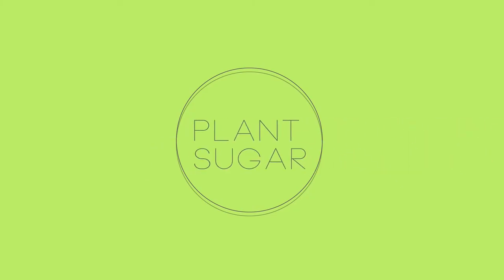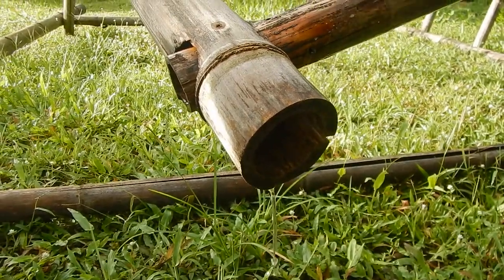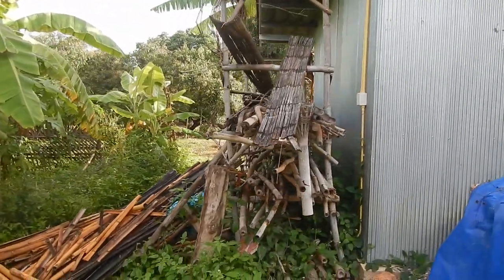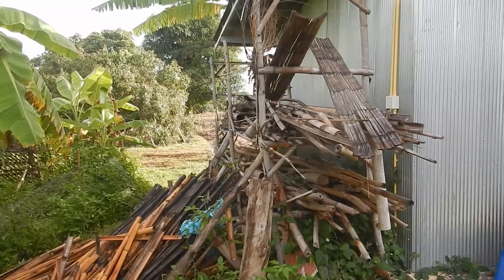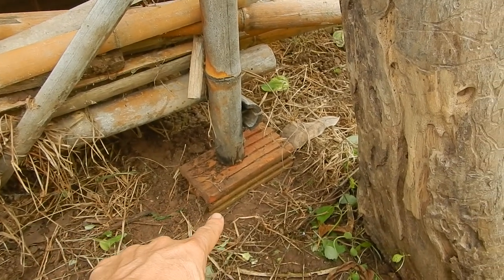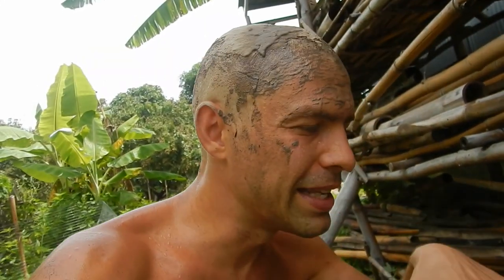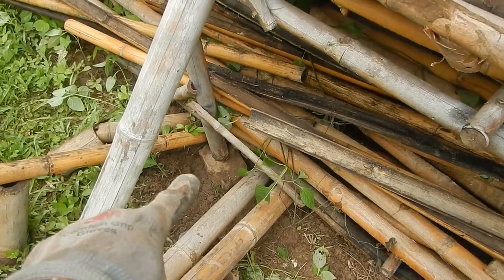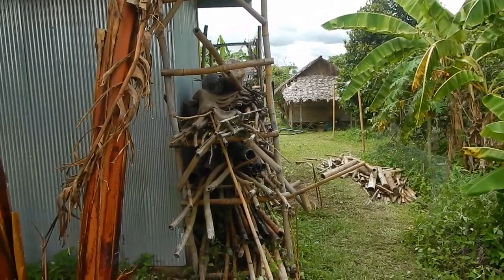Bamboo Update And Mud Hat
Some heavy rain and the bamboo table gave in together with Fabians bamboo training rack. Thanks to Jon Jandais mud hat, we are back and up to speed with clearing the bamboo and giving tips on this amazing natural sun screen and allergy protector.